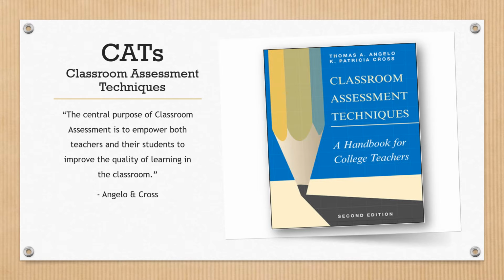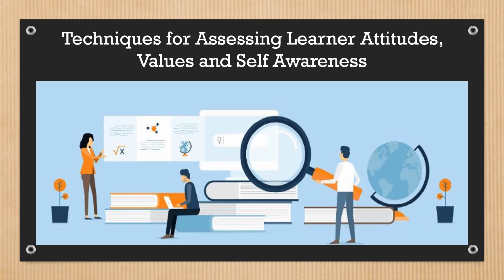Informal Assessment PIDP 3230 Video